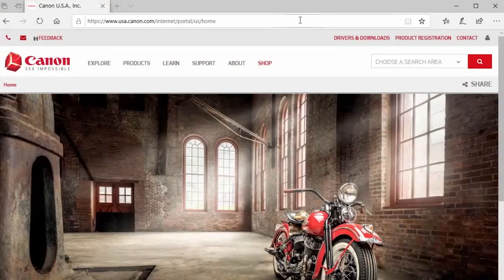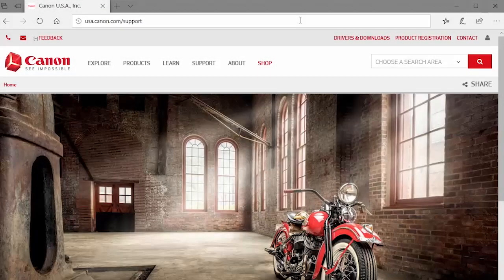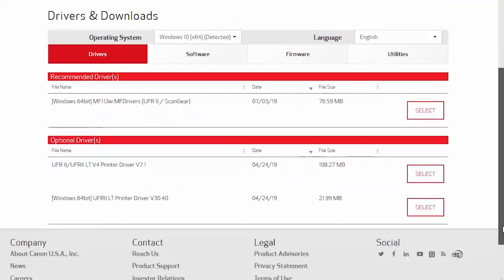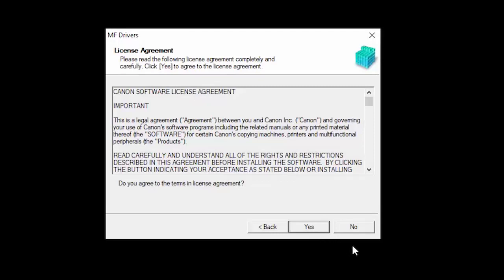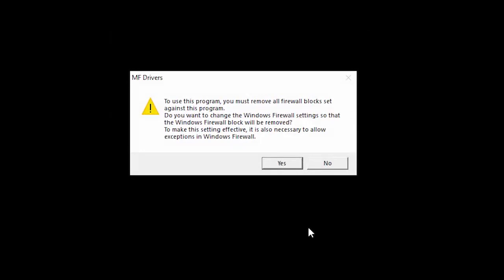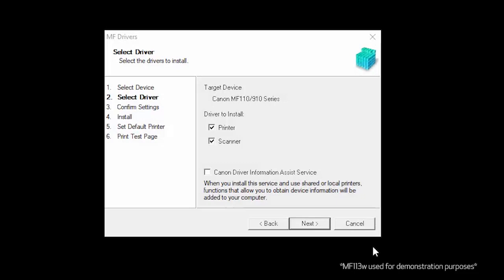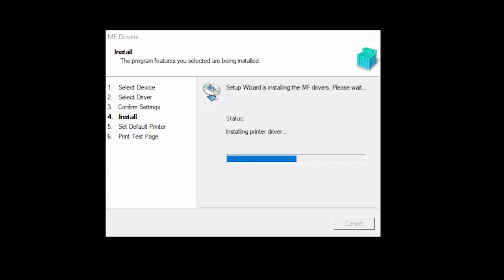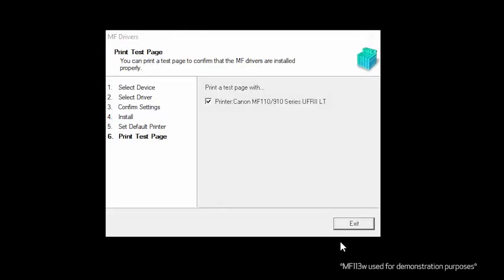imageCLASS Multifunction Five Line Display Wireless Setup Video for Windows (MF113w)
The following video guides you through the Wi-Fi setup on a Windows PC for the Multi Function Five Line Display models including the imageCLASS MF113w.